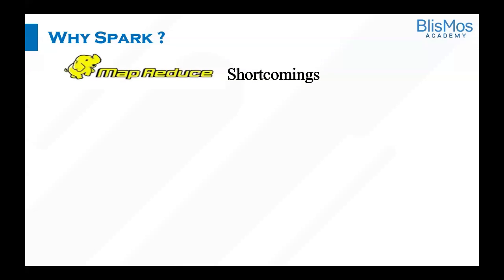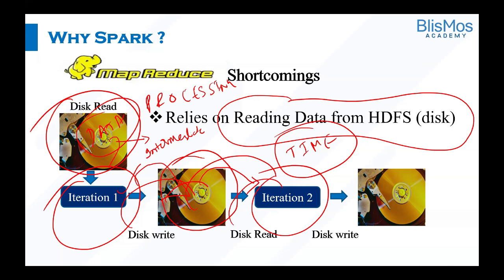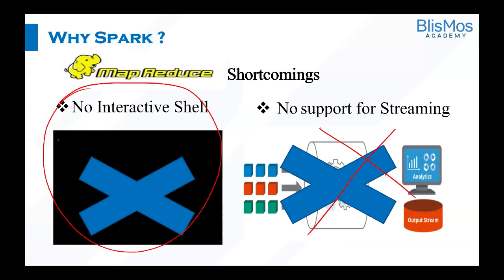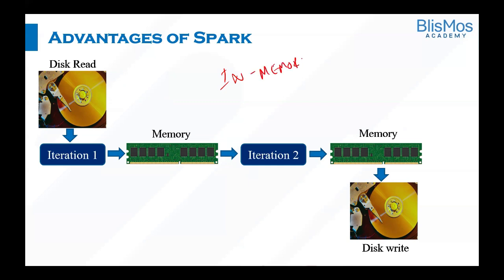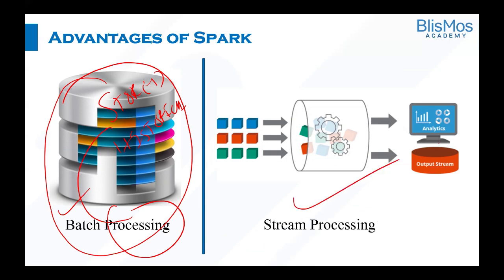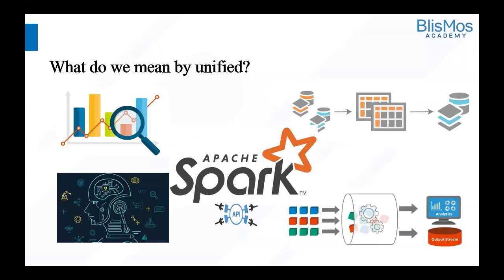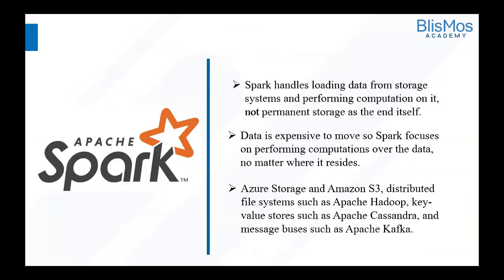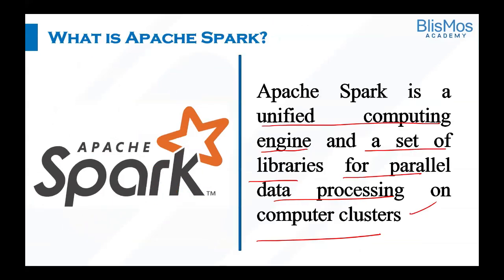Microsoft Fabric - Live Class: 10. What is Spark ?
In this video we will understand what is Spark and what are the  Advantages of spark ?